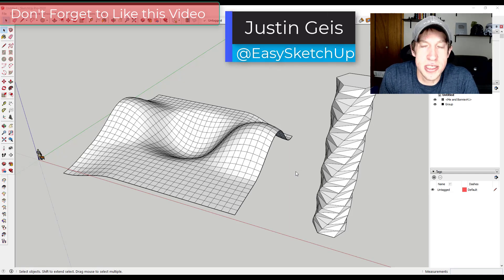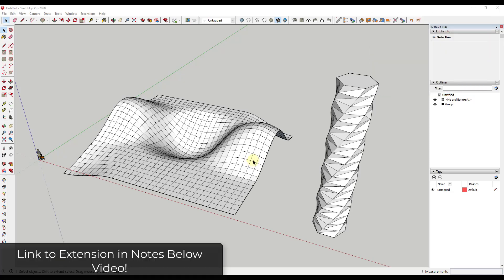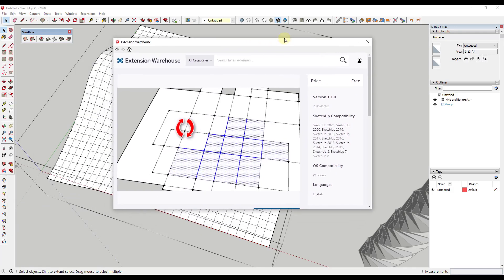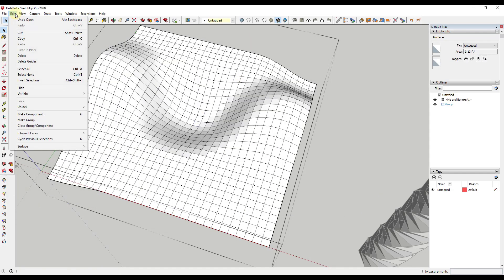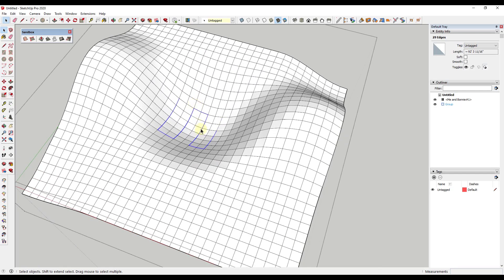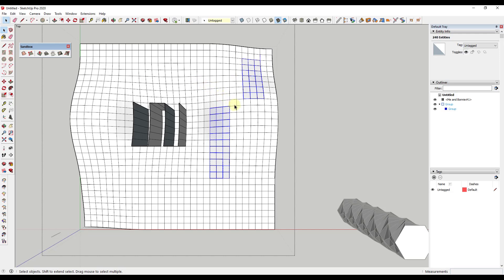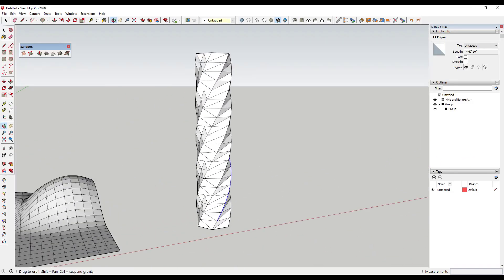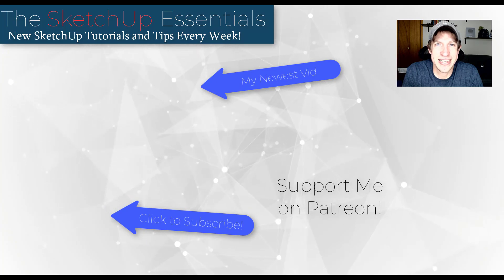Recovering LOST SELECTIONS in SketchUp! Selection Memory by Thom Thom!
In this video, we're going to talk about how to use the extension Selection Memory by Thom Thom to recover lost selections in SketchUp! If you've ever tried to create a complex selection inside of SketchUp, then accidentally clicked off of the selection and lost it, you know how nice it would be to be able to cycle back to your previous selections!

The extension Selection Memory by Thom Thom allows you to cycle through your last 5 selections, and it's FREE!

TIMESTAMPS
0:00 - Introduction
0:40 - Selection Memory Download Location
2:05 - Using Selection Memory to cycle old selections
3:11 - Selection Memory for edges and faces
4:35 - Support the SketchUp Essentials on Patreon!